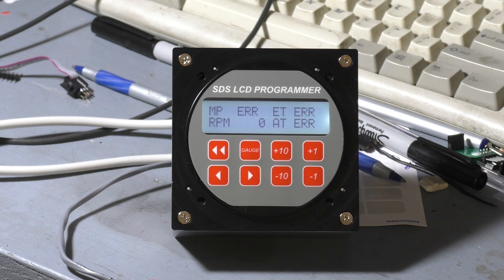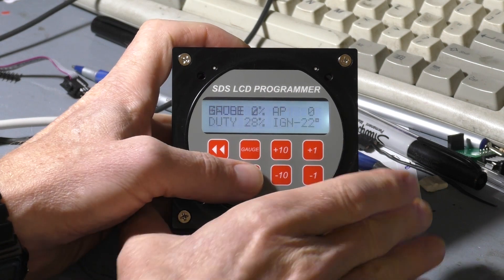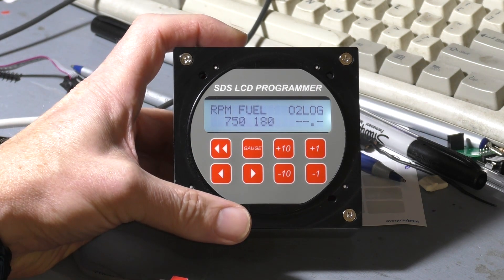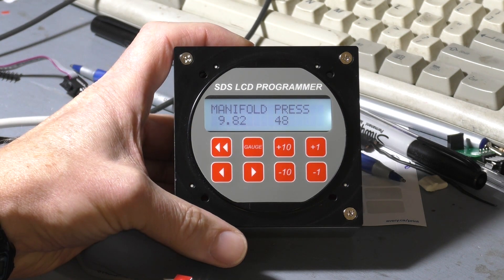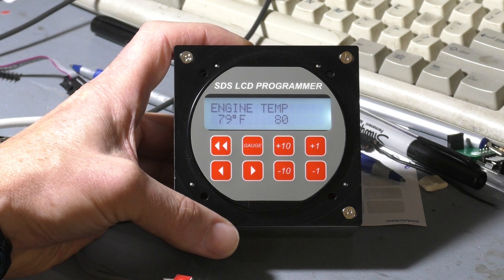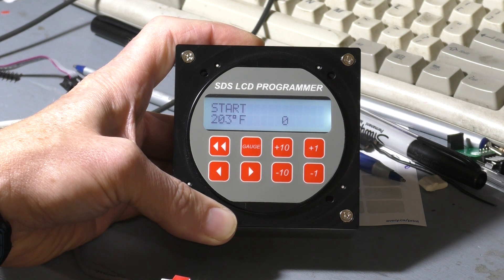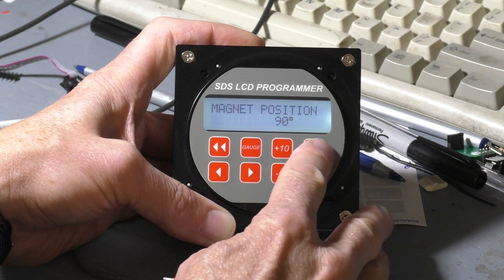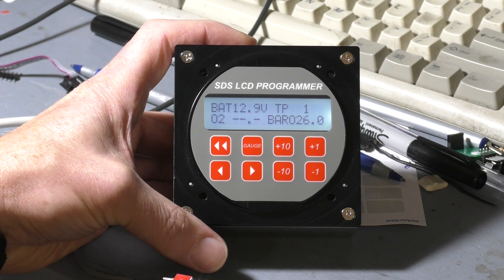Project RV6A Part 2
Project RV6A Part 2. Explaining basic SDS dual aviation programmer functions.